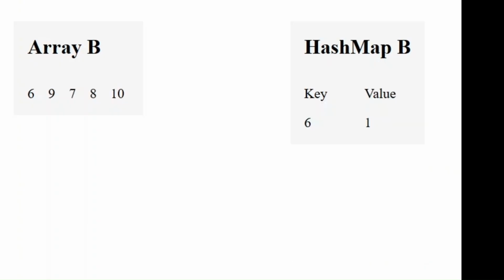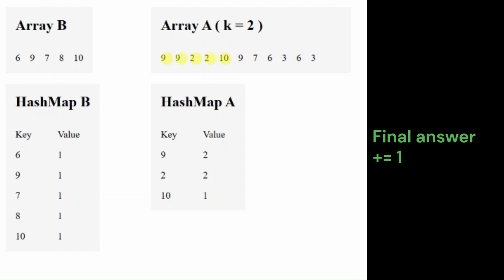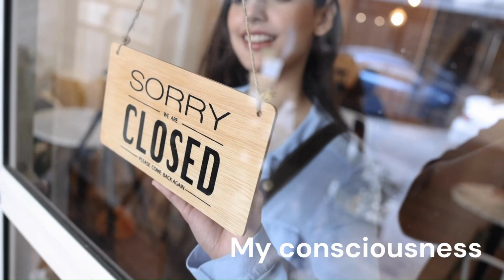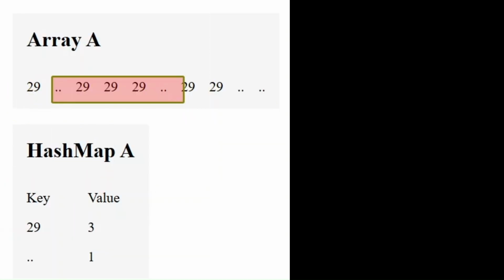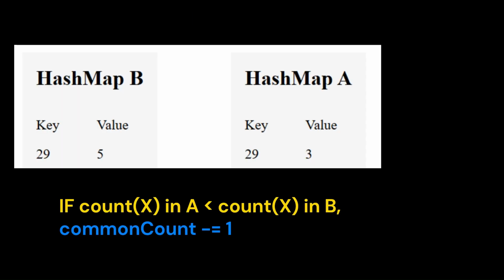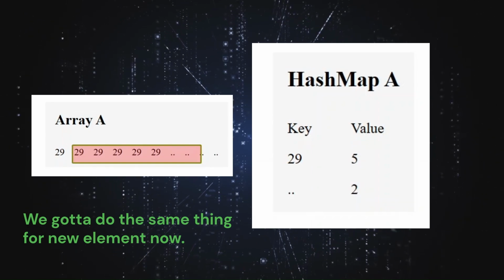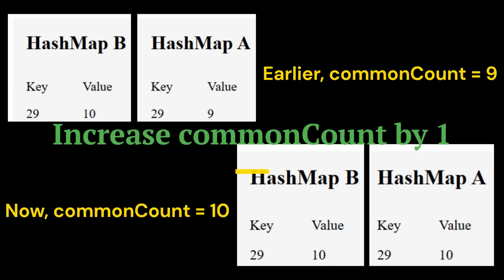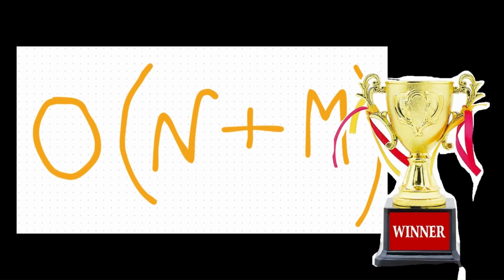Do I even know hashmaps ?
Boop Beep recently dreamed about a coding interview where he was asked a question he couldn't optimize while dreaming.